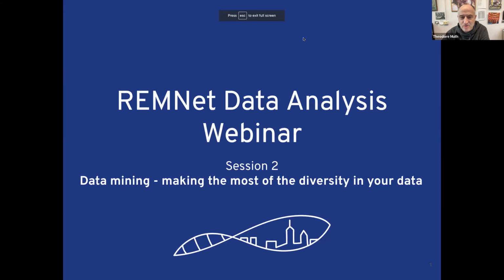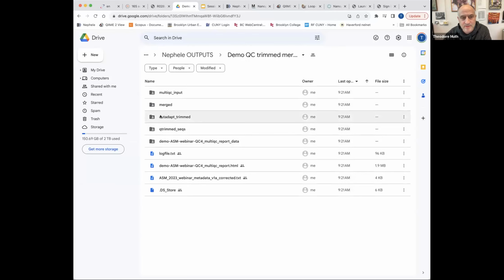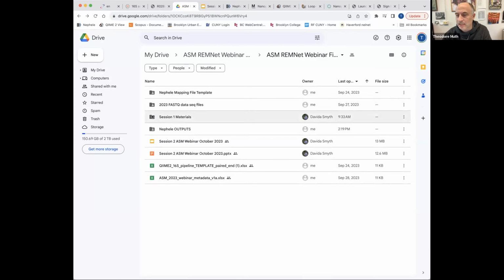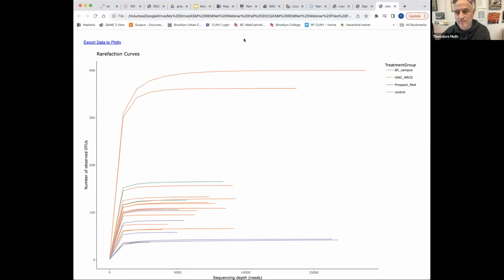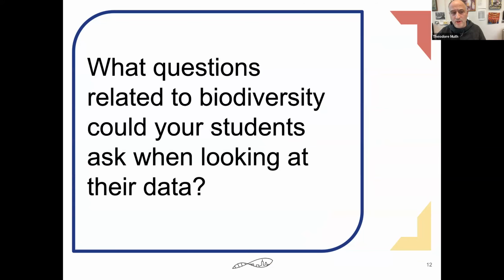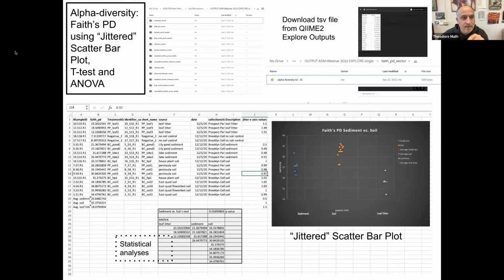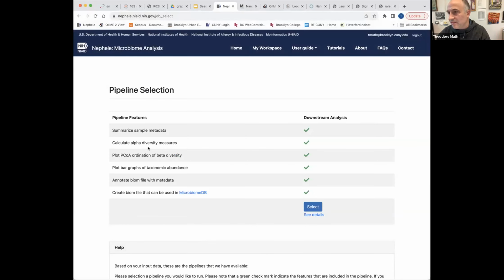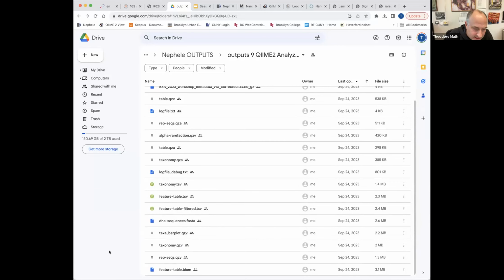Microbiomes for all: Webinar 2. Data Mining--Making the Most of the Diversity in Your Data (2023)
The second session will use rarefaction curves to determine how thoroughly a sample has been sequenced. We will cover how to create relative abundance bar plots using QIIME2 View, as well as using CSV files to create custom bar plots. The webinar will discuss several alpha-diversity metrics and interpreting the results in an ecological context. The diversity across samples will be introduced using beta-diversity PCoA plots generated in Nephele and other visualization tools. We will discuss how students can use their data to explore microbial communities, ask questions about resilience and responses to environmental stresses, as well as how their data can lead to novel, testable hypotheses.

Hosted by ASM, this series is being subsidized by REMNet, which is a funded an NSF RCN-UBE grant (#1827035).